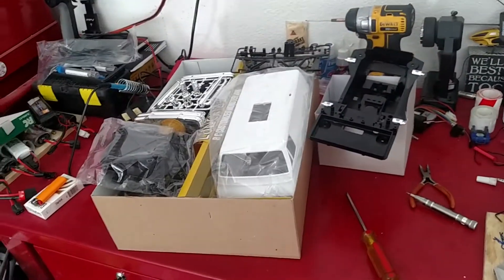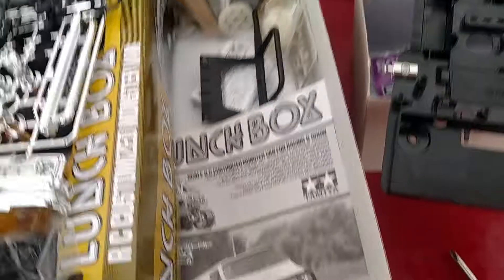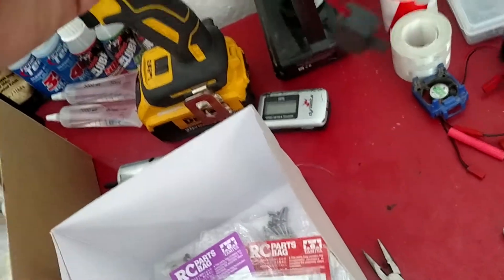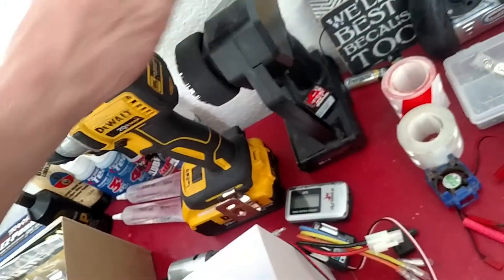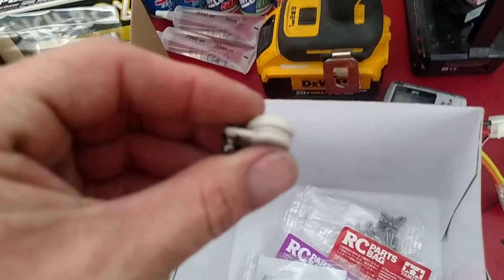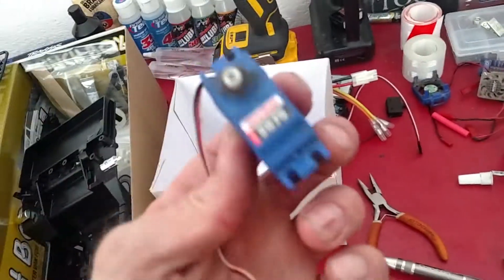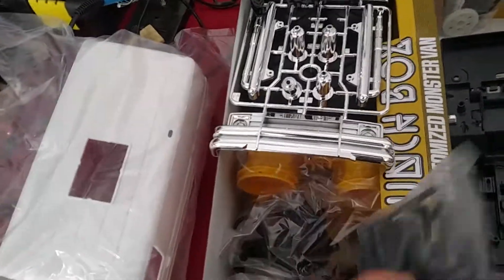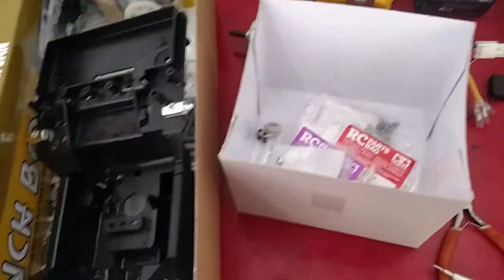Lunchbox unboxing, checking things out and seeing what else I might need.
Lunchbox pre build.